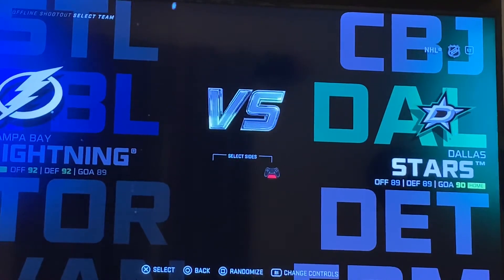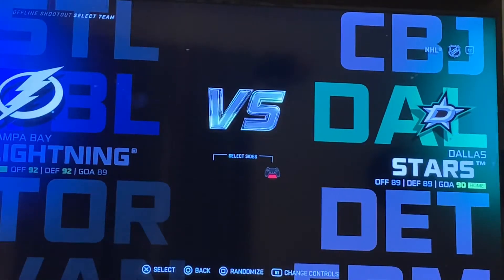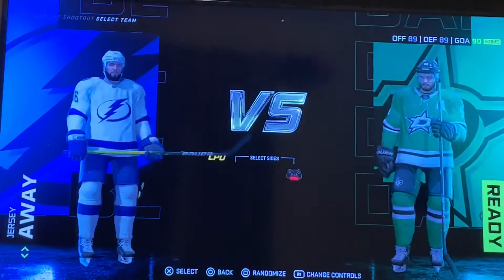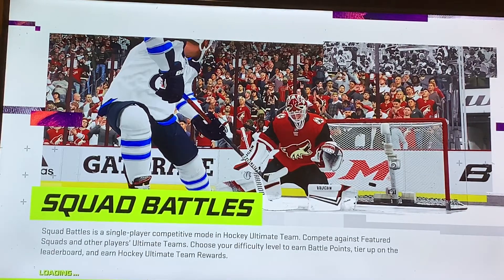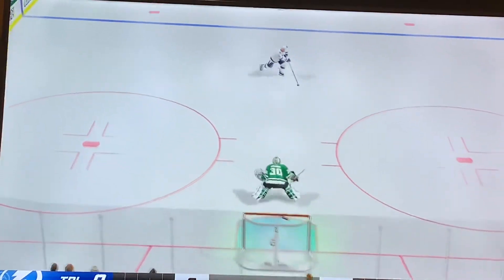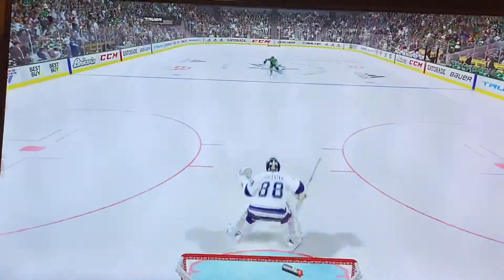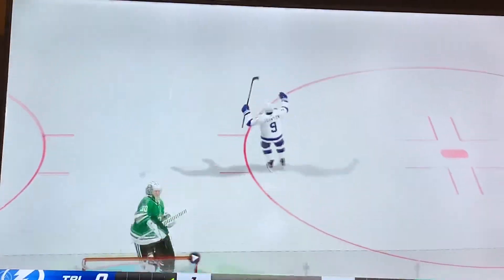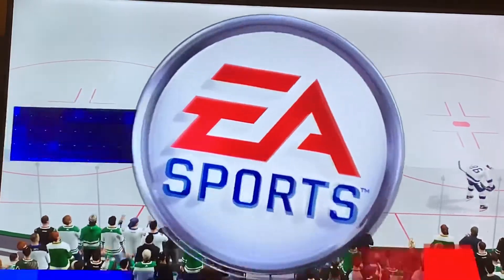NHL 21 Stars Vs Lightning Shootout